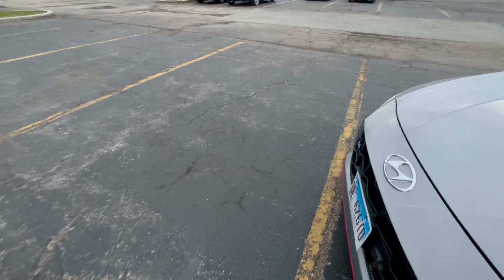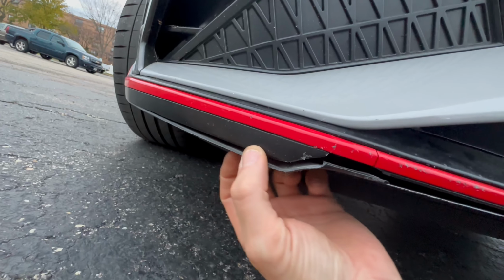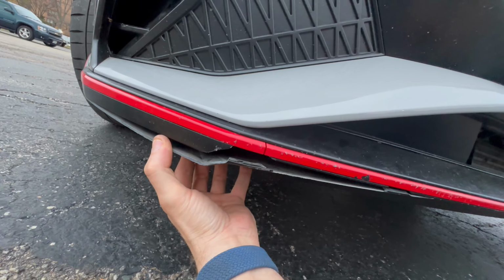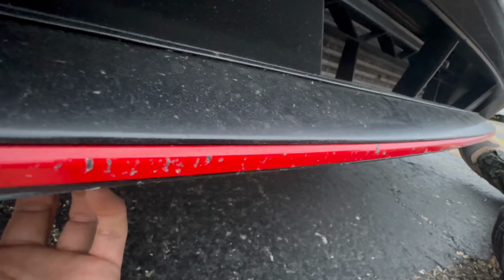I messed up...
A very sad day today for me and my Hyundai Elantra N. I accidently hit a curb in front of the coffee shop and split my front end open. I need you guys to help me figure this thing out, maybe glue it or screw it together or even replacing the whole part if its possible.